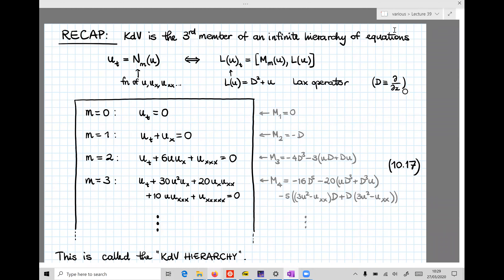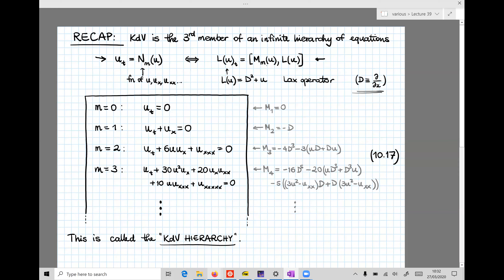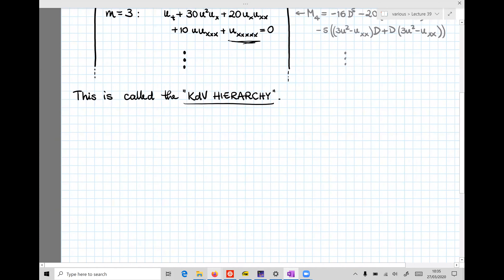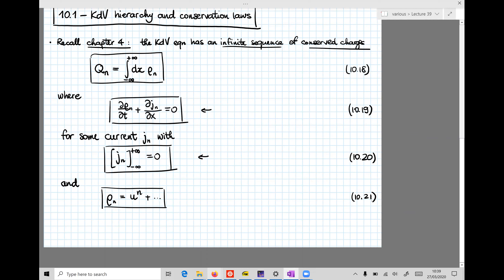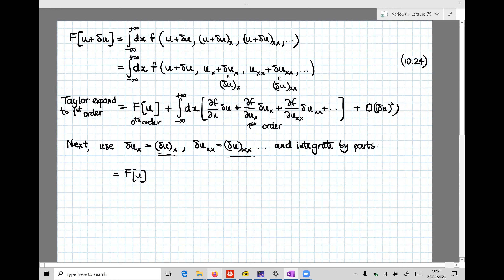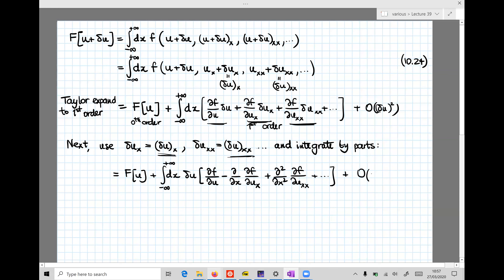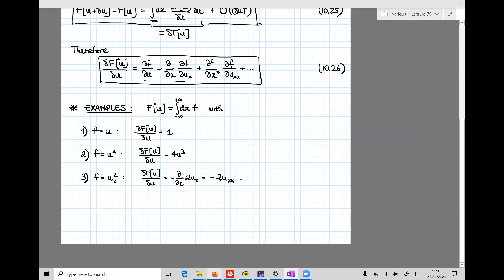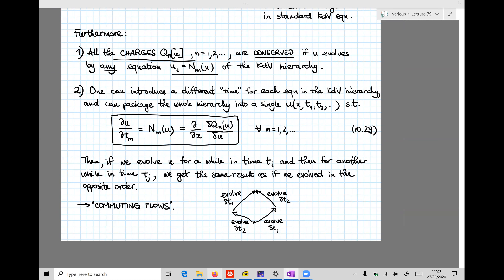Solitons - Lecture 39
10.1 KdV hierarchy and conservation laws
10.1.1 The functional derivative.